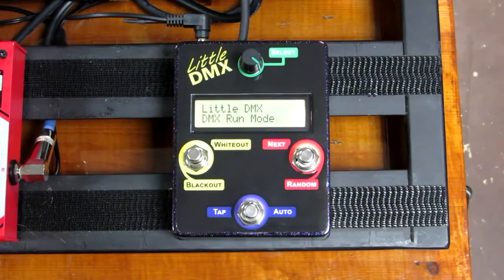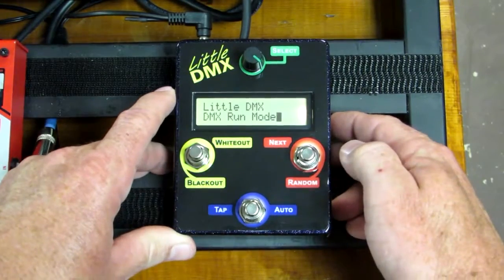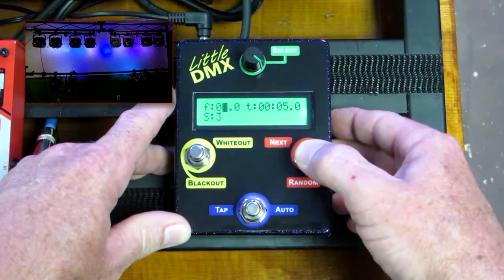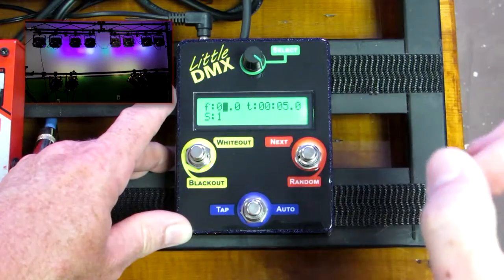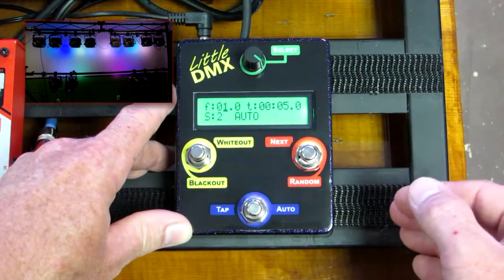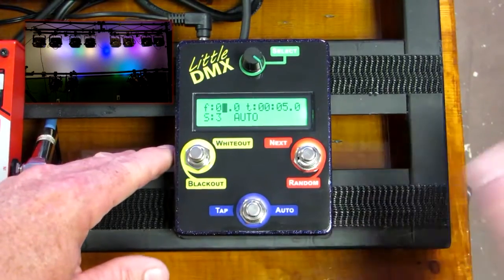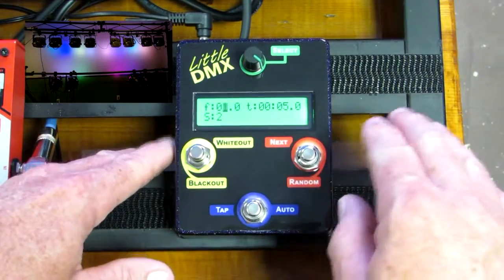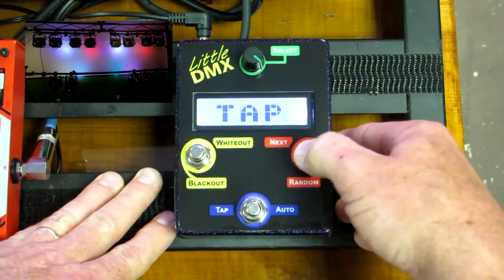Little DMX Introduction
Little DMX is the first stomp box size DMX controller that will fit at home on your pedal board.

Features:
100 DMX channel
30 User programmable scenes
Tap sequence feature
Easy programming
Random scene & Auto run modes
Default & scene selected fade and auto run times
And more...

for more information.